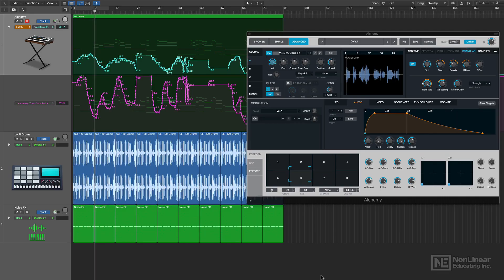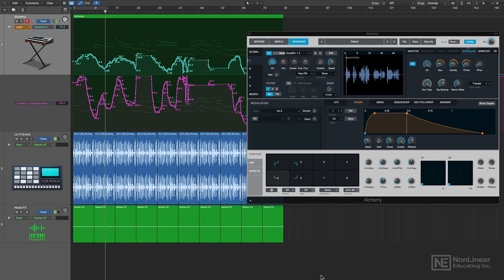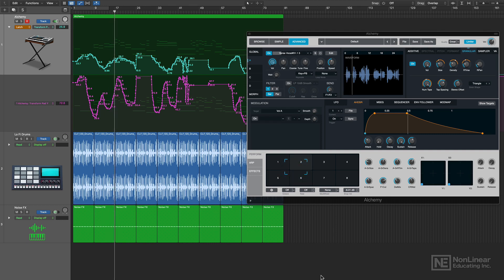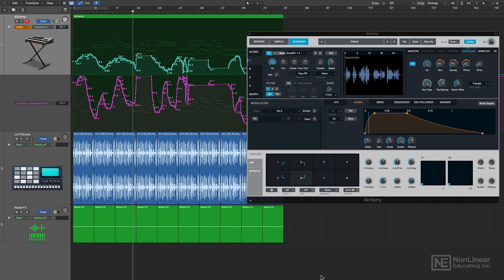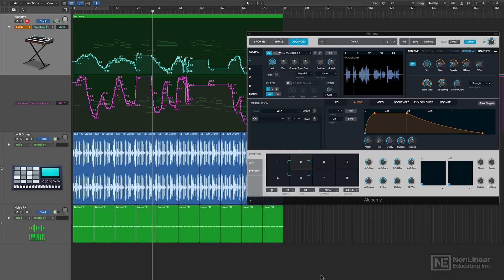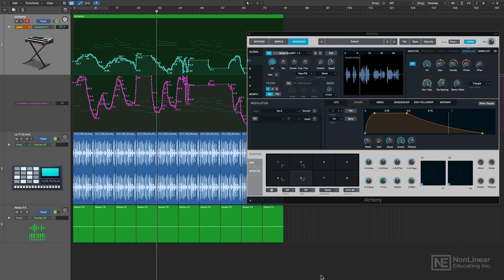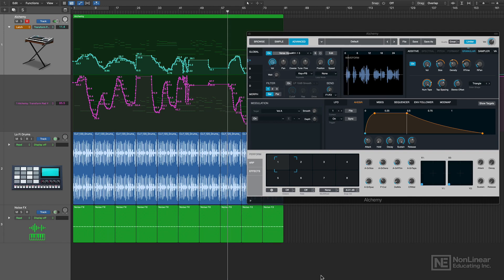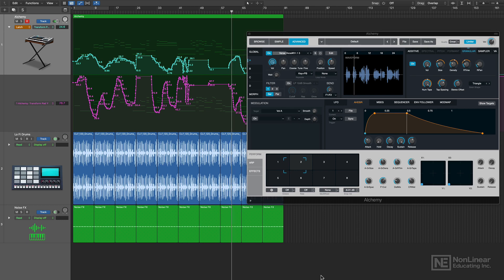Logic Pro X 309: Sound Design Synthesis and Sampling - Introduction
Logic Pro X 309: Sound Design, Synthesis and Sampling by Joshua Carney
Video 1 of 21 for Logic Pro X 309: Sound Design, Synthesis and Sampling

Apple's Logic Pro is an amazing DAW for sound designers, as you're about to find out in these tutorials. Like a sculptor carves a statue from a block of clay, the sound designer creates unique sounds and soundscapes by completely transforming a sample or an oscillator beyond recognition. And contrary to what many people think, the art of sound design is not just for film work... it's everywhere these days:  music production, video games, and live performances.

 Joshua starts by explaining and demonstrating the differences between the different synthesis method, from subtractive, additive and wavetable oscillator-based synthesis to sampling and granular synthesis. He then explains synthesis modulation, before diving deep into the fun stuff: sound creation! You discover various ways to create unique ambient sounds, morphing soundscapes and rhythms. You learn unusual sidechaining techniques, how to create epic action drums and lo-fi beats, how to stack multi-textured instruments and a lot more...

So join Joshua Carney in this course as he shares his secret sound design techniques. Get ready to enhance your audio and music productions, and take your art of sound design to a new level!